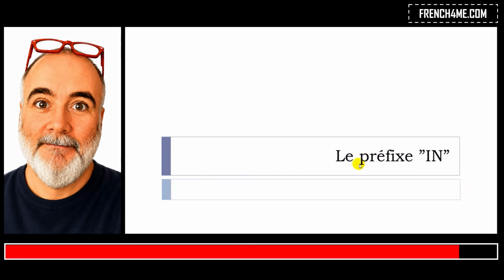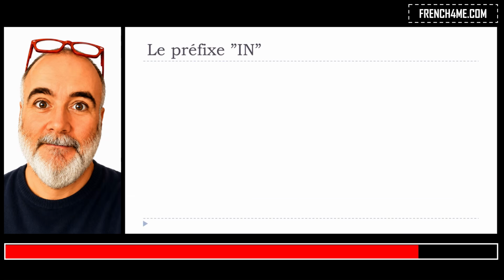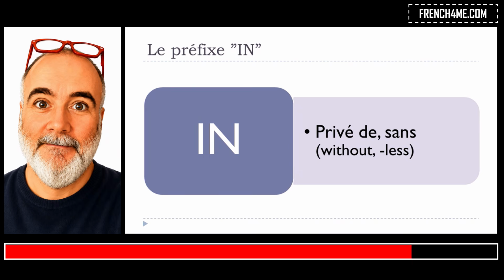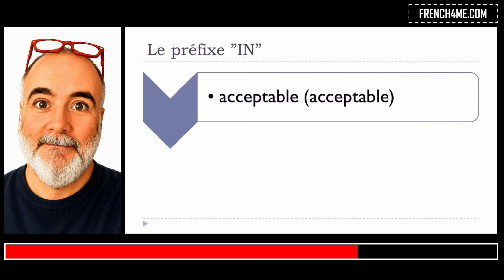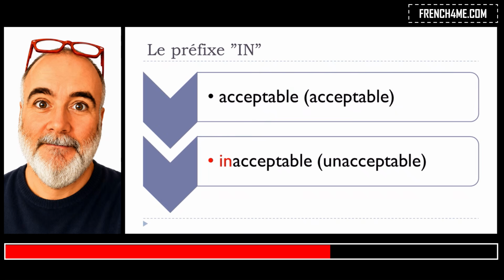Learn French with Vincent I The IN prefix